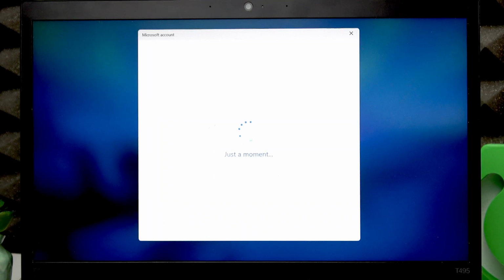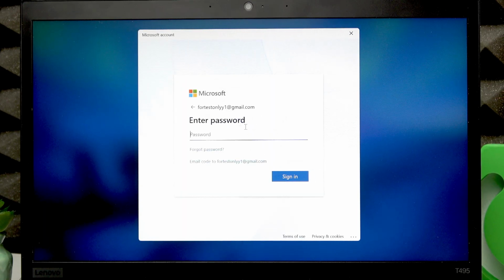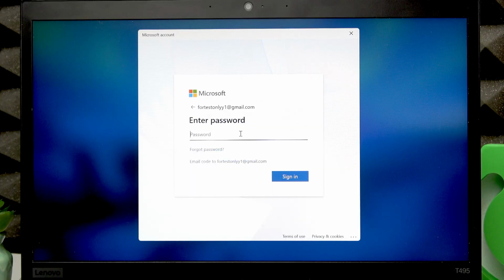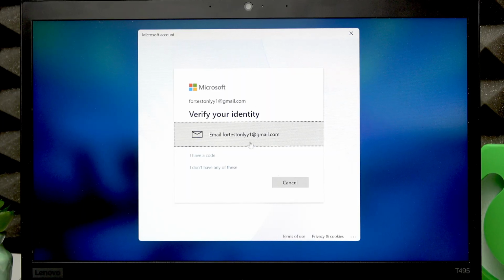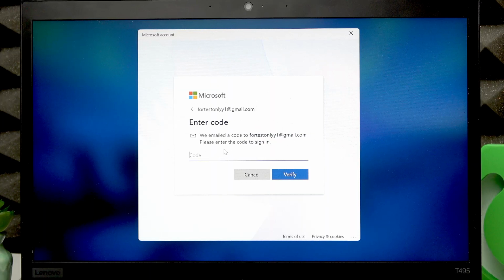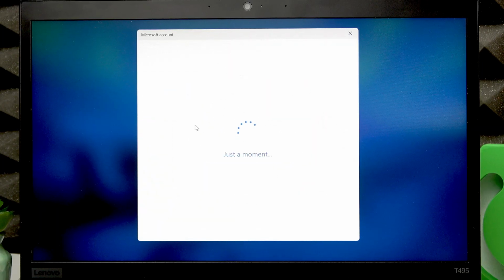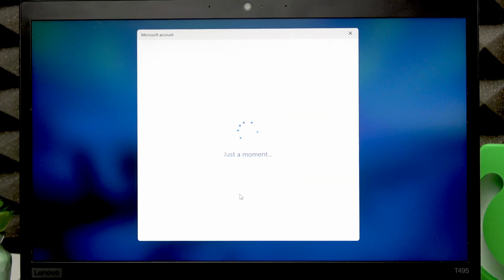LENOVO ThinkPad T495 – How to Restore Account PIN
If you forgot your account PIN on the LENOVO ThinkPad T495, this video will show you step-by-step how to restore or reset your PIN and regain access to your Windows account. We cover both local accounts and Microsoft accounts, including what to do if you can't answer your security questions or need to reset your Microsoft password. Learn how to use the 'I forgot my PIN' option, answer security questions, and set a new PIN on your Lenovo ThinkPad T495. If you need to reinstall Windows, we also mention where to find a helpful guide. This tutorial is perfect for anyone locked out of their Lenovo ThinkPad T495 and looking for a simple way to restore their account PIN.

How to restore account PIN on LENOVO ThinkPad T495?
How to reset PIN if I forgot it on LENOVO ThinkPad T495?
What to do if I can't answer security questions on LENOVO ThinkPad T495?

0:00 Introduction
0:05 Start PIN recovery on Lenovo ThinkPad T495
0:18 Restore PIN for local account (security questions)
0:50 What to do if you forgot security answers
1:05 Reinstalling Windows as a last resort
1:20 Restore PIN for Microsoft account
1:40 Reset Microsoft password and verify identity
2:10 Set a new PIN and regain access
2:30 Final tips and outro